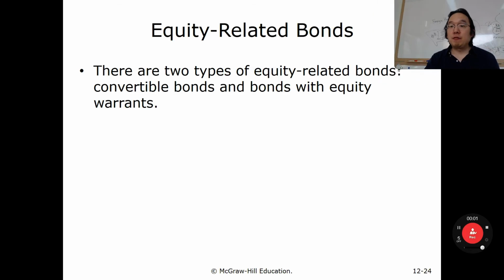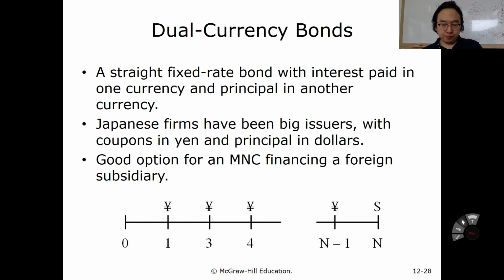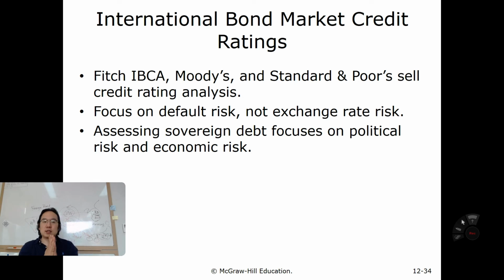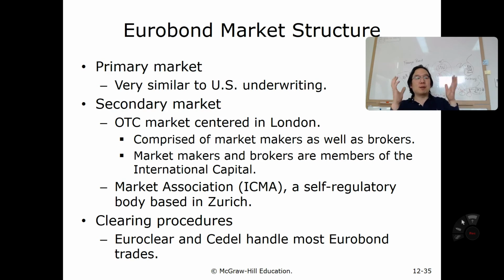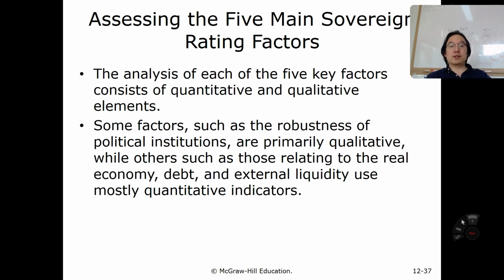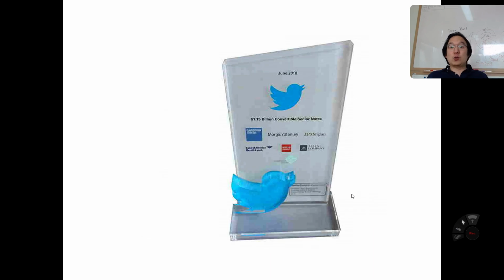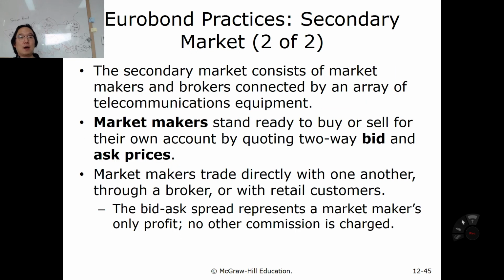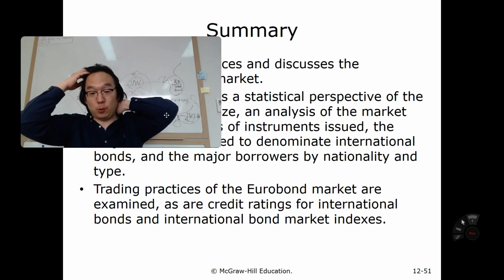International Financial Management L13 B - International Bond Market: Andy Kim SKKU GBA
International Bond Market
Institutional Details, Yankee Bond, Arirang Bond vs Kimchi Bond